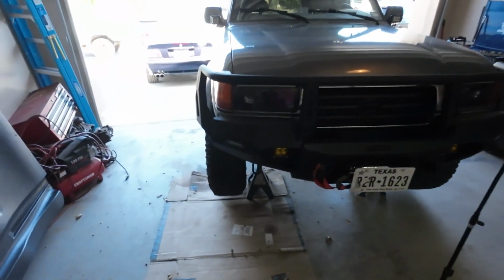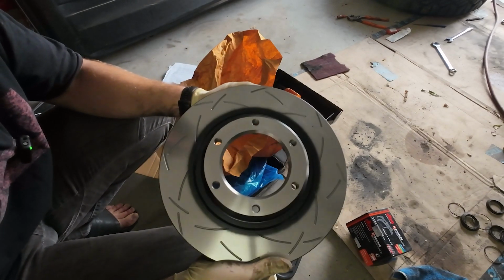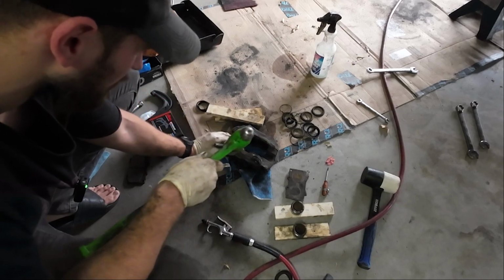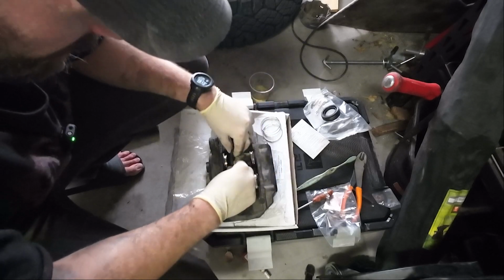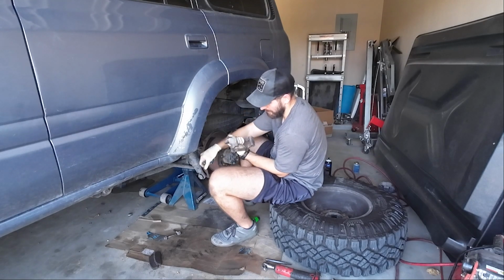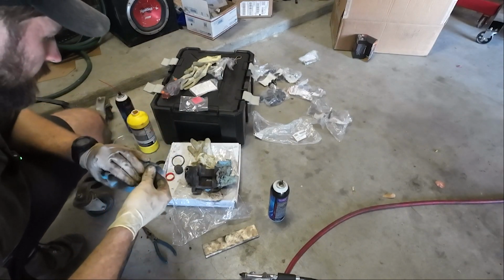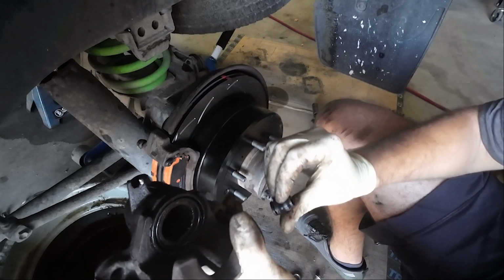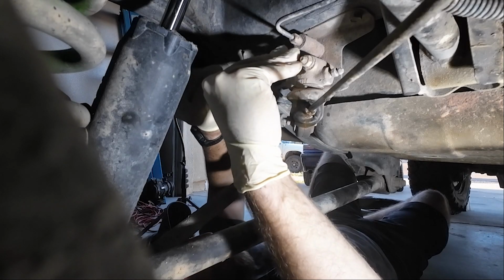80 Series BRAKE FAILURE | Can You Make FZJ80 Brakes Better?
Long overdue brake overhaul for the 80 series! Better braking components along with some new caliper rebuild kits in this video, as well as some other wheel/brake related things.

1. Visit this link and fill out the survey and vote for what you want to be given away

Thank you all so much for your time.

@Cloudology for Cloud Infrastructure things!

Calling all artist fans! If you enjoy my videos, but hate the music we use, I am would love to showcase some of your music, I hate using generic music as well, and I would be honored to have someone who subscribes to my channel produce some music for me to use in my videos!

If you want to save 25% on quality oil and maintenance products, check out my Amsoil link and sign up to be a preferred customer: